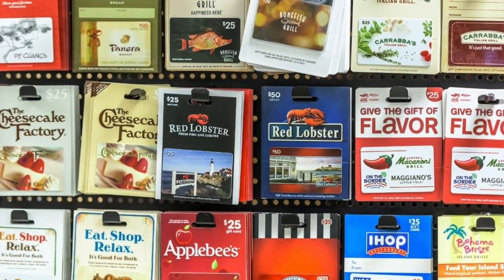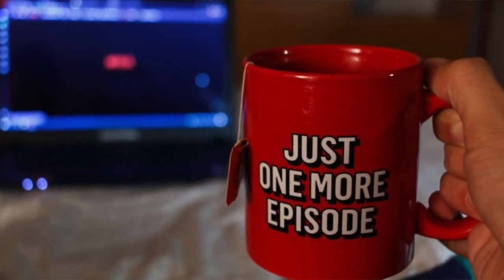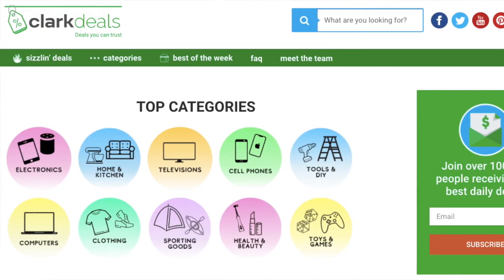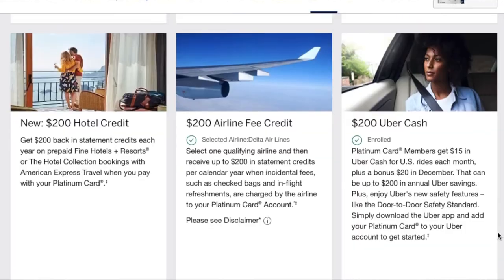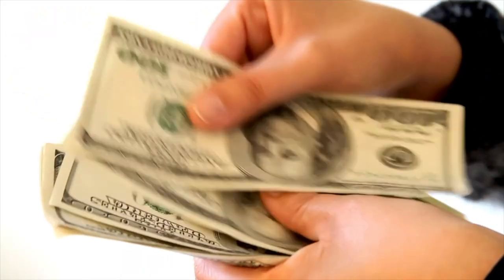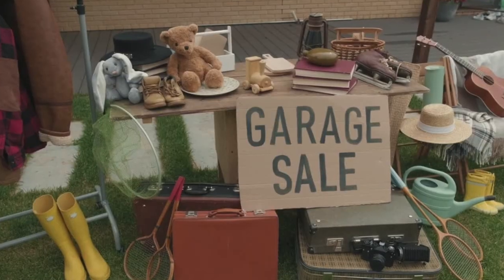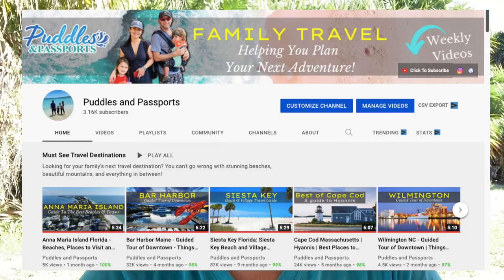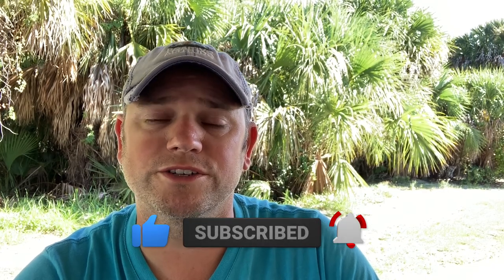SAVE MONEY to TRAVEL MORE! Money Saving Tips to Live Your Travel Dreams!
This video offers ideas on how to save money to travel more!  Saving money to travel, whether you plan to travel close to home or plan to jet set around the world, can be a daunting task. But with the money saving tips in this video, you'll get lots of ideas on how to save money for your travel dreams.

Quick links to ideas discussed in this video ⬇️️

➖ AMERICAN EXPRESS PLATINUM - SEE IF ITS RIGHT FOR YOU!

➖ GIFT CARD IDEAS
Restaurants:
Travel:
Home improvements:

CHAPTERS for our money saving tips and earning money tips to jump-start your travel fund!
0:00 - Goal of this video and who are we?
0:35 Tip 1 -  Open a savings account just for travel!
1:46 Tip 2 - gift cards for travel :) - Especially travel gift cards!
3:10 Tip 3 - Cut the cable!
4:34 Tip 4 - Reduce your phone bill!
5:49 Tip 5 - Should I look into Travel credit cards? One of the best travel credit cards is the
8:03 Tip 6 - Set up a babysitting exchange!
8:45 Tip 7 - Sell the big stuff!
9:31 Tip 8 - Sell the smaller stuff!
12:05 Tip 9 - Start a side hustle!
Tip 10 - Save your bonus!

More Travel Tips and Ideas - Playlist of videos...

Travel the world and stay for FREE with a Trusted HouseSitters account :)

- Not Forever - Epidemic
- Showed Me How To Heal - Epidemic

- YouTube Library

Helping YOU plan your next Family Travel Adventure!